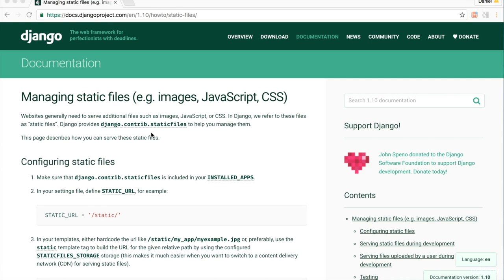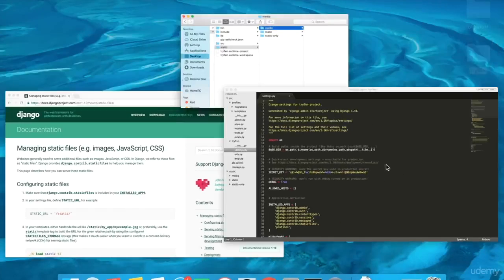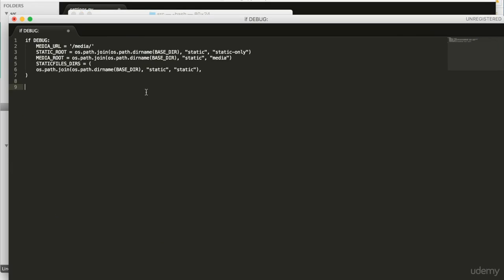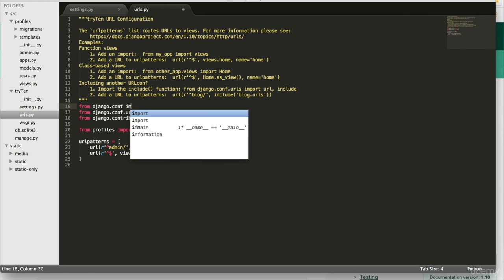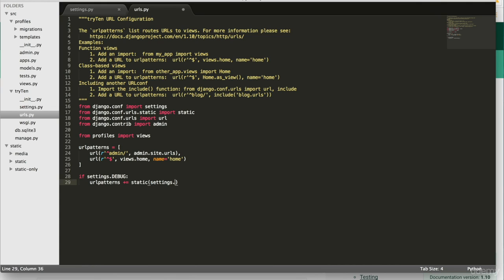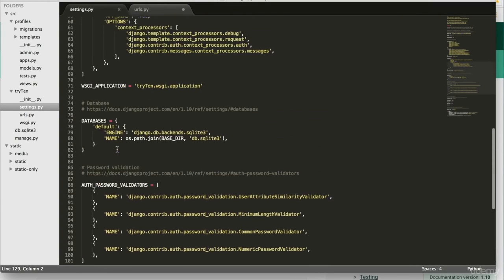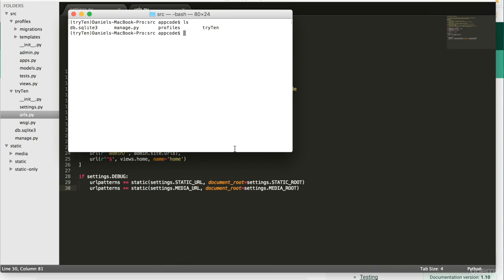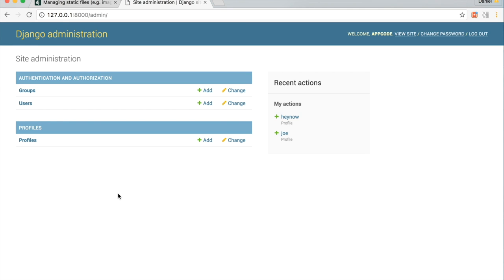how to change projects status statics setting in django ?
Django additional files needed to be served are referred to as static files, images, JavaScript or CSS. I want to change how the project status static files are locally. More information about static files. At the following URL. So open up your Finder and we're gonna go to the static directory. In static, we're going to create three new folders, one static only two static. Media. Try 10 settings dot. Set some directory, pass debug equals true. Only equal true during local development. Change. This one says life. Bottom of settings. We have some denser lines of code. Or you can copy the code from the attached file. The Media directory will be able to hold user generated content such as image files. Project CSS and JavaScript will go into the static directory. It's just important that they are here so that app static files will serve properly. Open up Tri 10 URLs dot keyy. Here we're gonna set up our static URL. First, we're gonna need to import settings and static type from django.com important settings. From django.com. URL's not static. At the bottom of the page. Gonna type. Debugs: URL. Stop. Starting. Settings static. Sing. Sorry. World. Stop. Want to buy? URL. End of the line media under score print. Sure, all the CSS and JavaScript is gathered by Django to be displayed. First we need to collect static files. So save URLs. Terminal. Static files like Python. Select status. Next time, yes. Run the server in Chrome. Slash add. Everything is going to look the same. This is because no CSS or JavaScript has been modified, so there's nothing new to say. In the future, when we update our CSS and don't see any style on a page, it's likely because we forgot to run collect static. Now the project static files are set up.